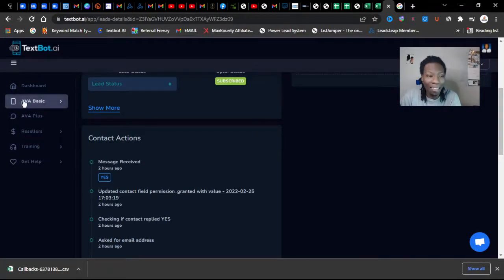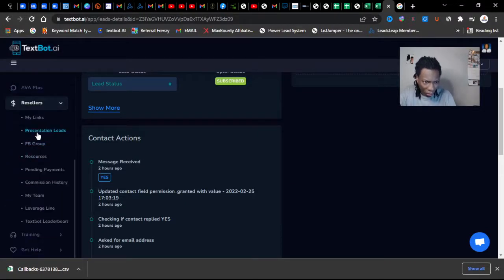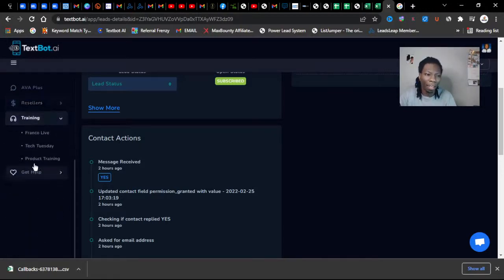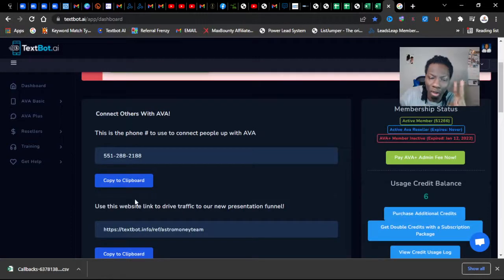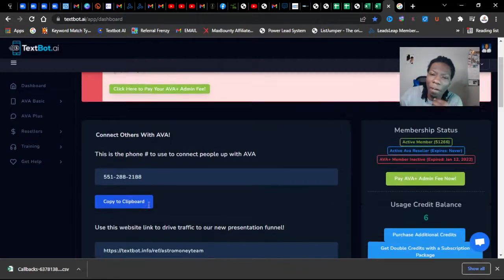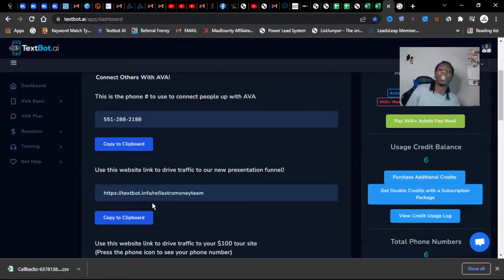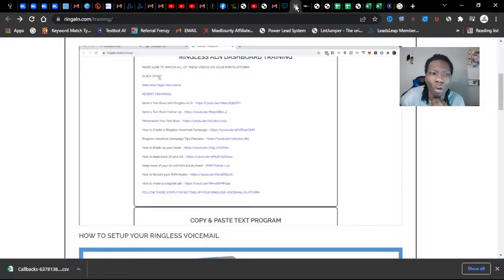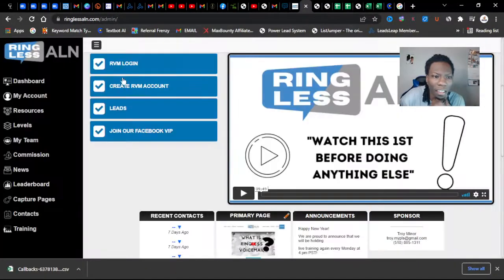Textbot ai Review 2022 Using [Ringless ALN Voicemail Drops]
In this video I'm showing you how you can use Textbot ai with Ringless ALN to do voicemail drops for any business you would like to promote.

Textbot is an SMS platform giving you the ability to share a phone number that way the virtual assistant by the name of AVA can prompt your leads and guide them to your opportunity.

Ringless ALN is a voicemail drop platform which you can send out voicemails to leads without their phones ringing. 98% of people uses their mobile devices, so its a powerful tool to use.